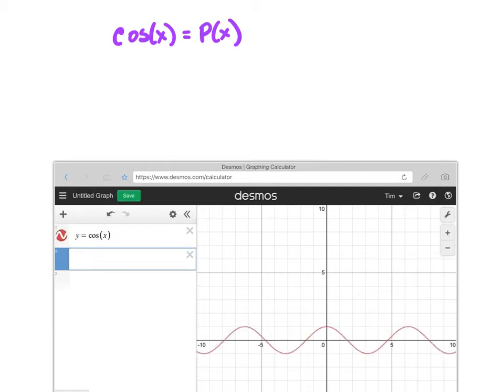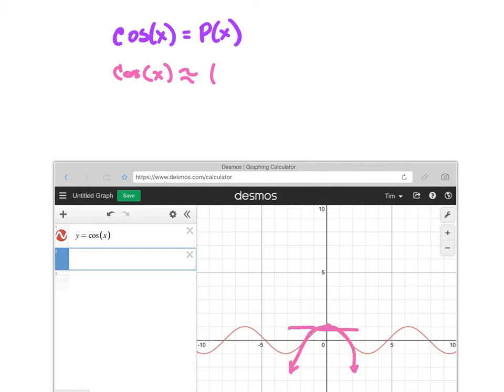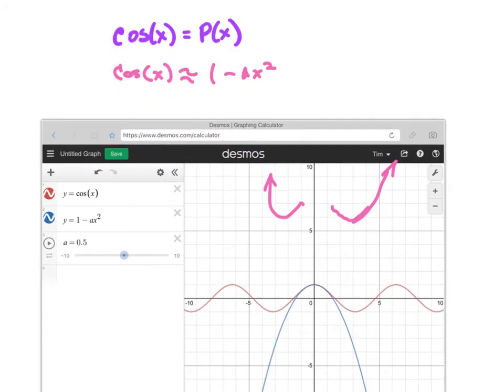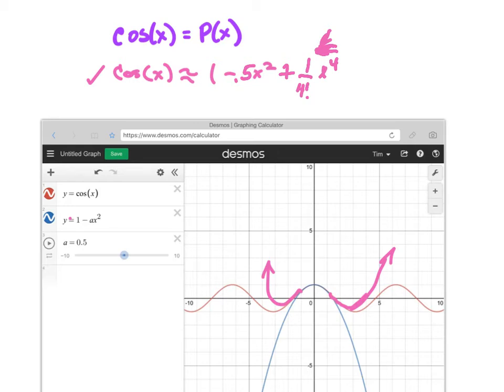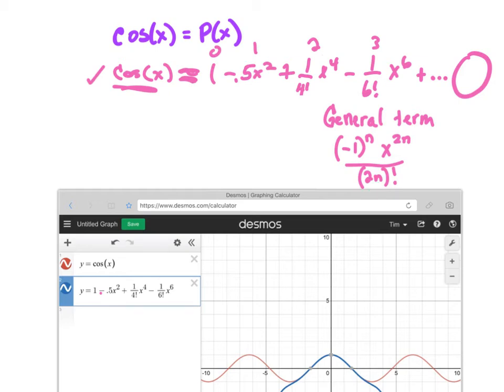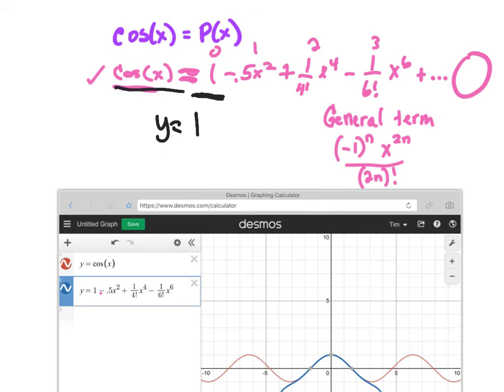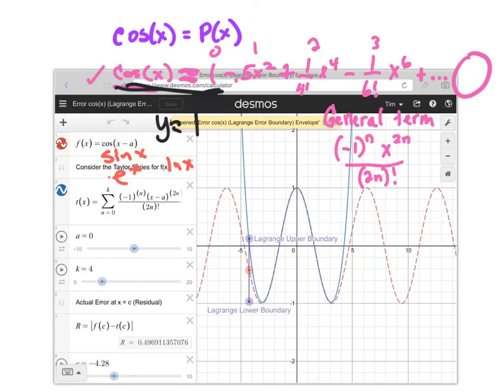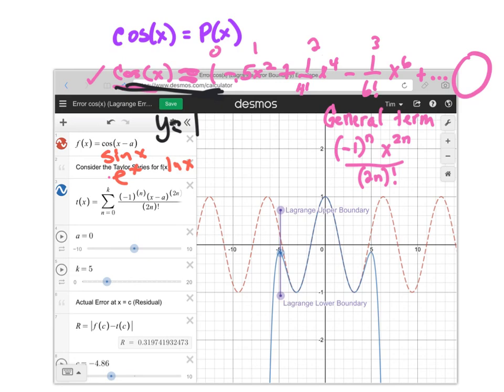Finding a polynomial for cos(x)